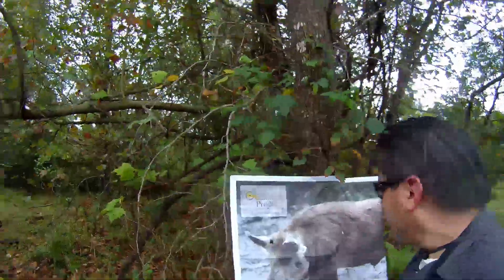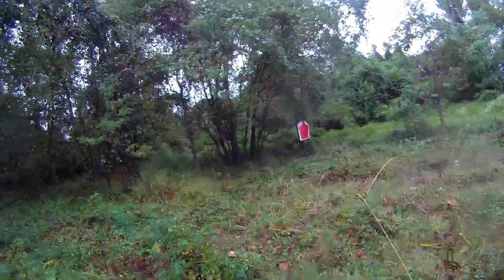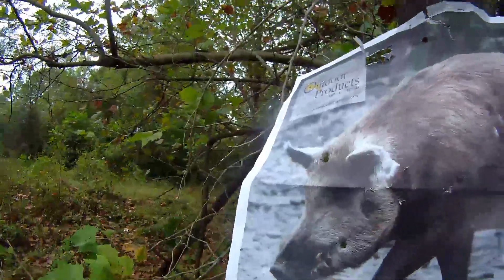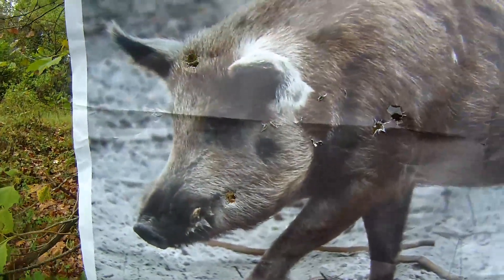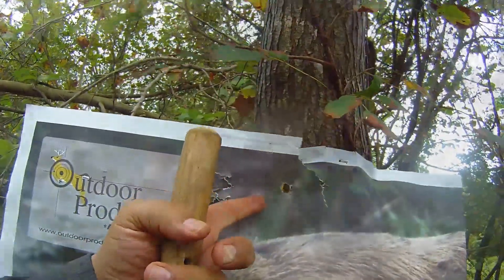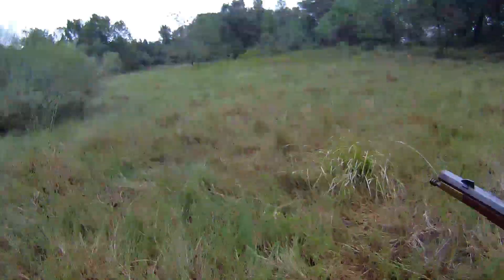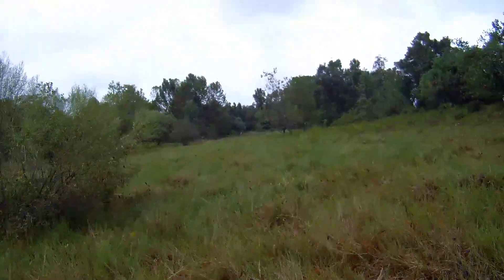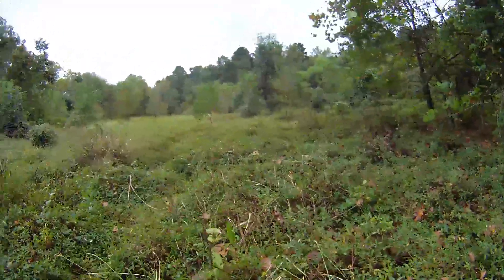Pennsylvania Flintlock Rifle 45 cal.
Shooting my Flintlock rifle at a couple of targets in the woods. Fun rifle to shoot and for me a flintlock is a challenge to shoot.